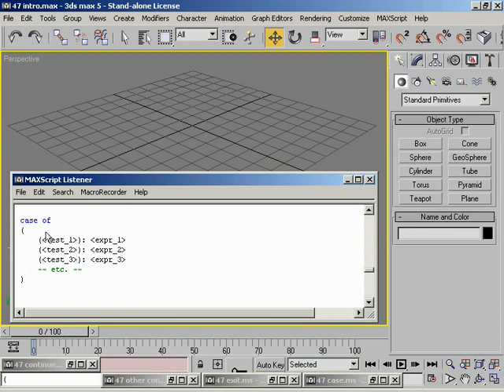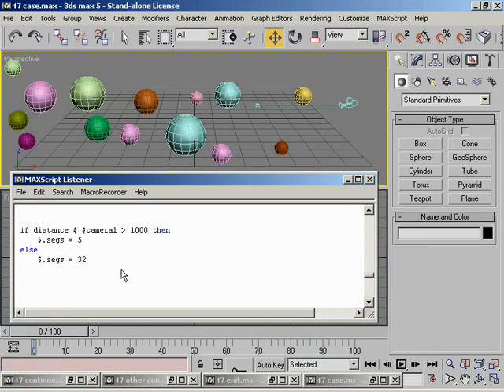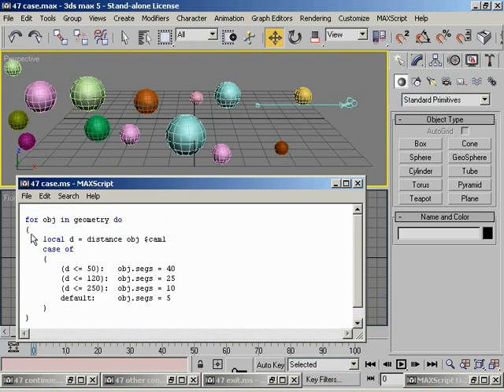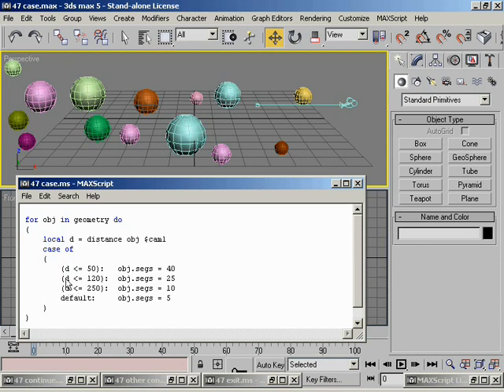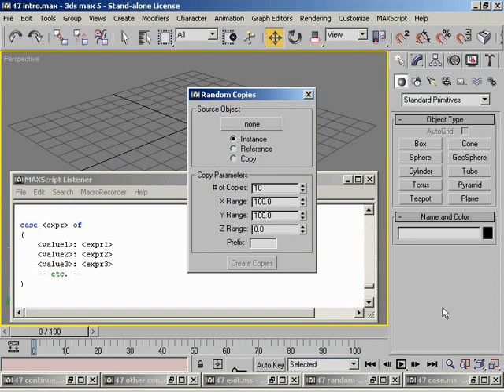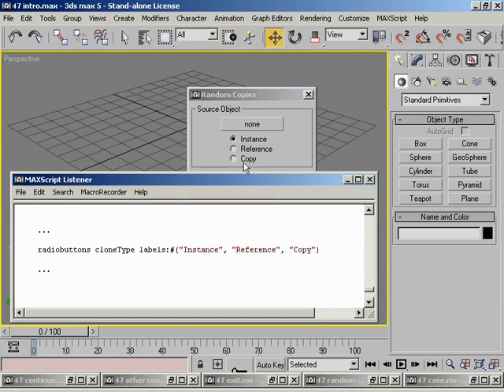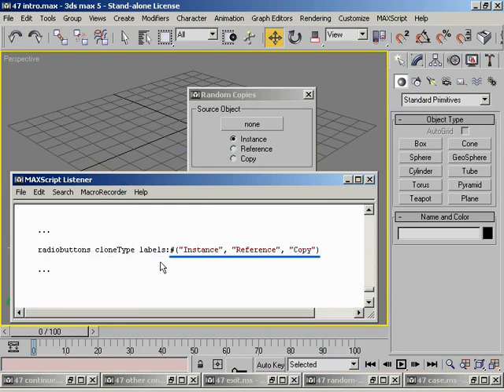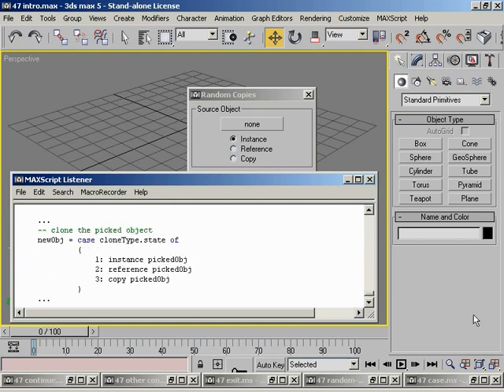20 4 2 转换语句Av58197153,P20